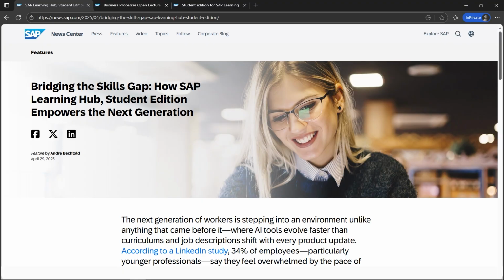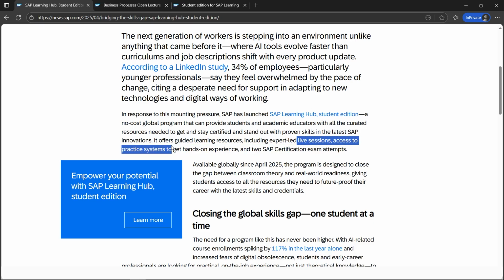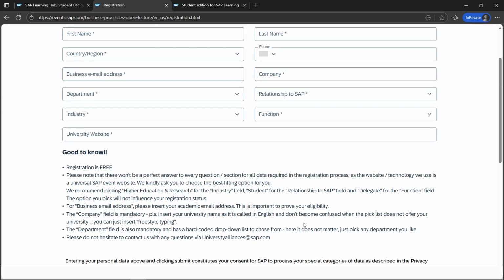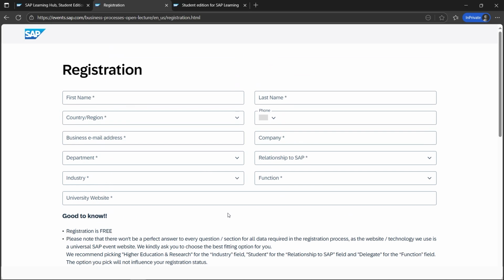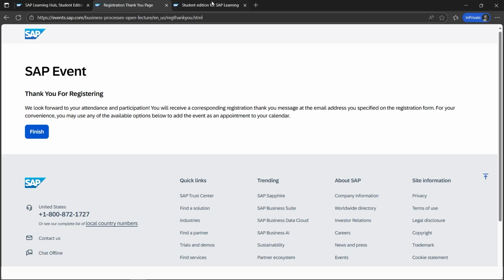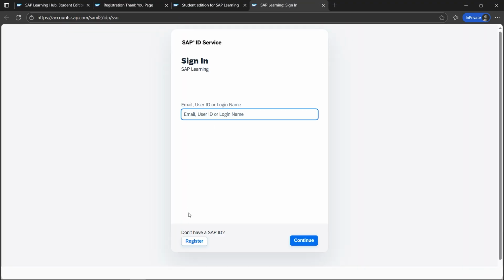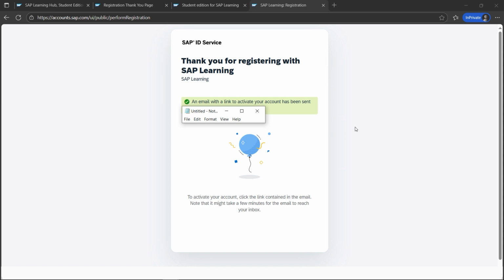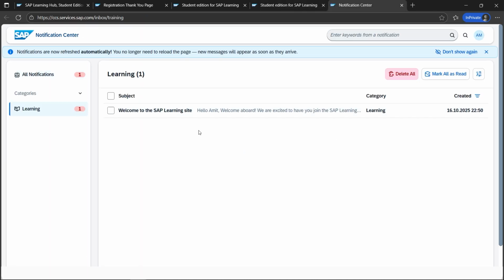2 Free SAP Certification Attempts — Offer Ends Soon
SAP is providing Business Processes Open Lecture where corporate partners & students can receive 2 free certification exam attempts. Please follow step by step video to avail the offer.